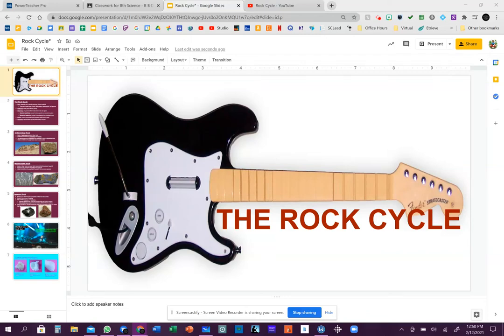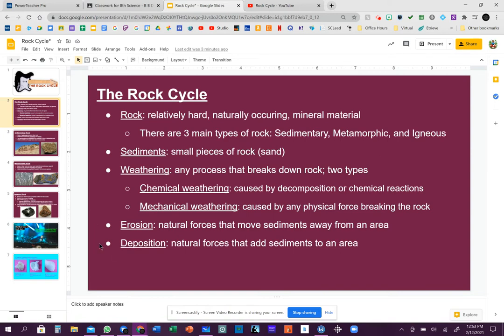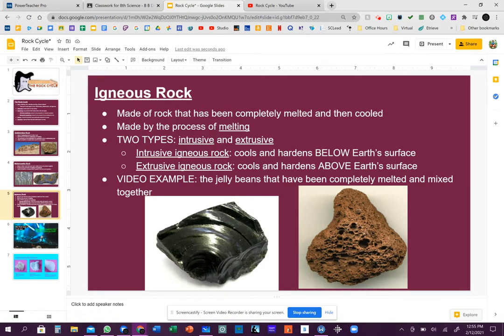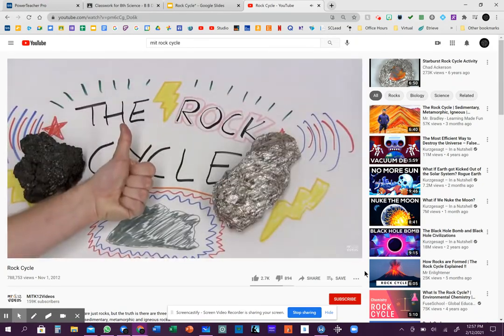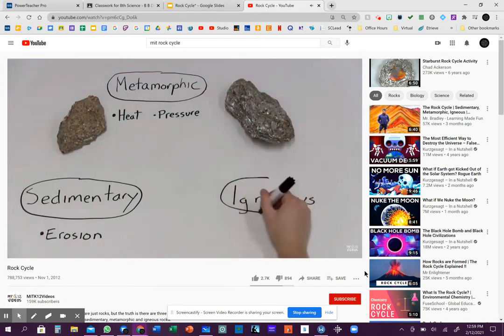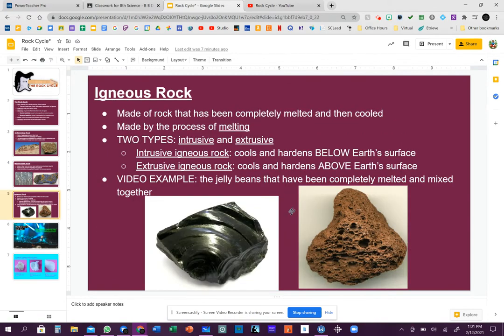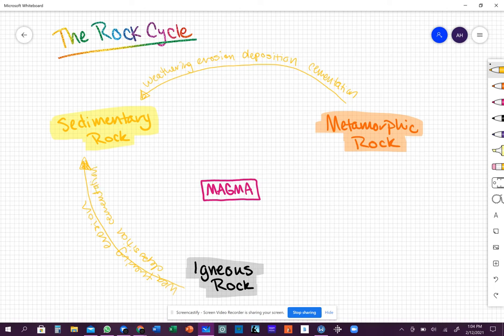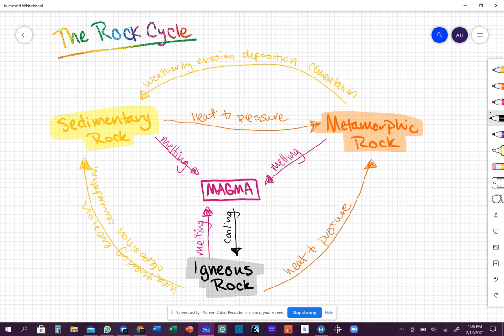Rock Cycle Lesson